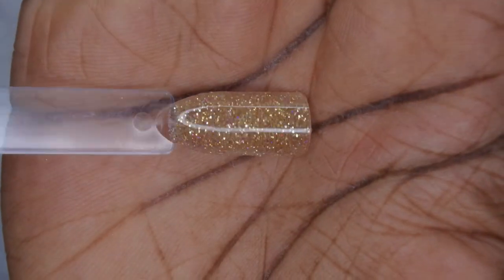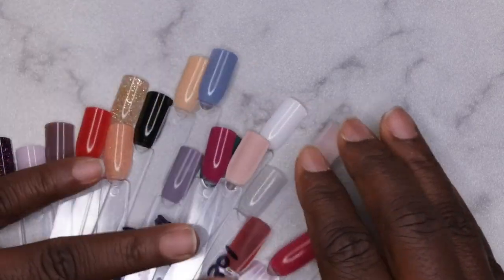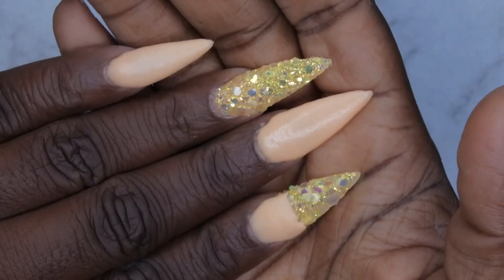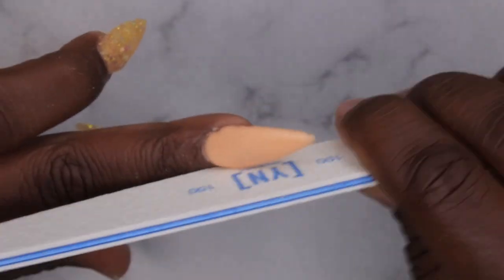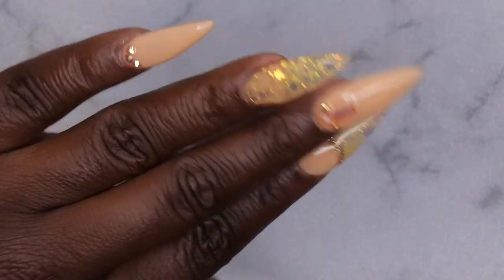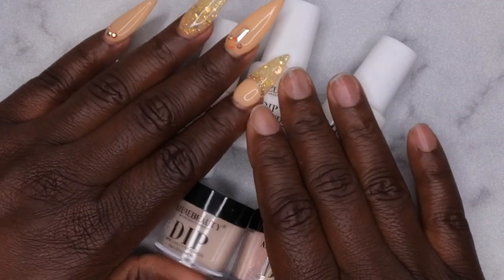DIY Dip Powder Nails at Home | Azure Dip Powder Review | Using Chunky Glitters with Dip Liquids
Hello Happy People, today I'm doing dip powder nails with tips using the dip liquids. This was also my first attempt using dip liquids and chunky glitters.

Azure dip Powder Kit
Peel off base coat
Stiletto nail tips
Gel base and top (alternative)
Beetles Rhinestone glue
Peach rhinestones
Stiletto Tips
Murron Peel Off Base Coat
Dip Liquids
Double Ended Nail File
Cupcake Liners
Swatch Sticks
Fluffy Dust Brush

3D Nail Molds
Gel Polish base and top coat